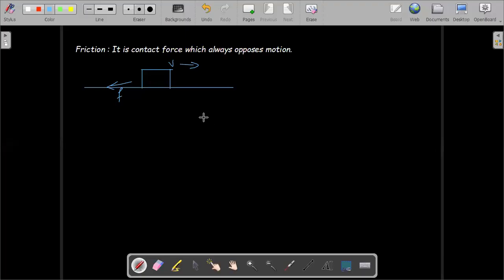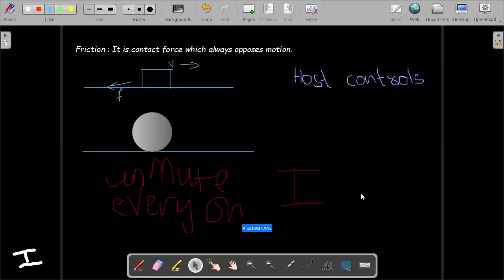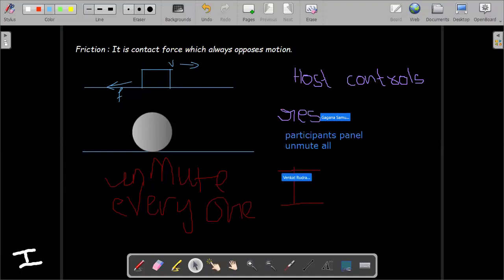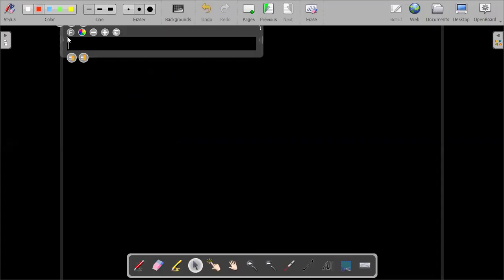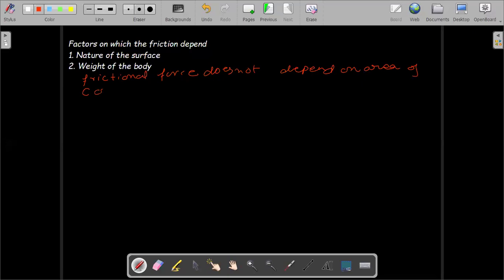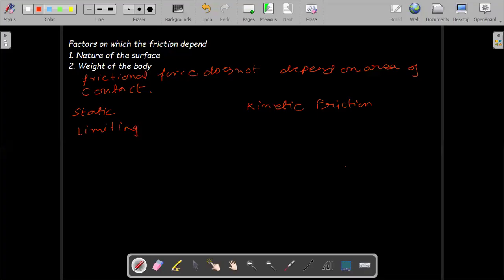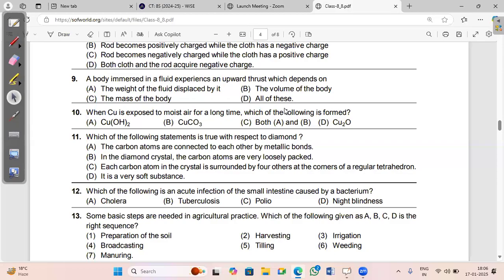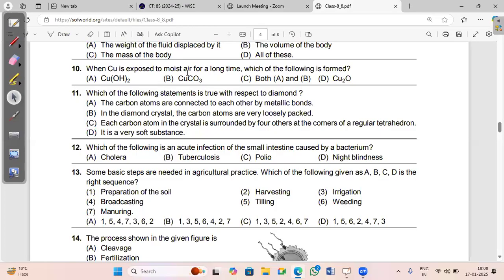class 8 Force review 1